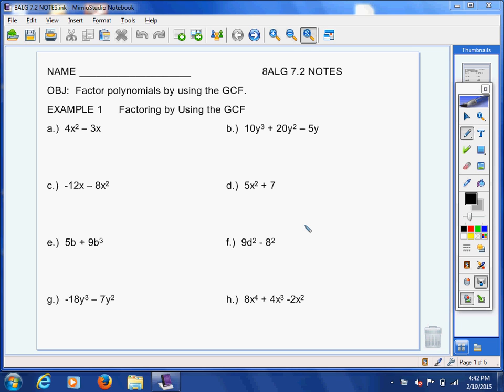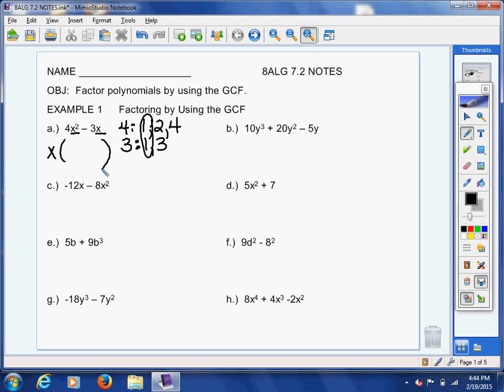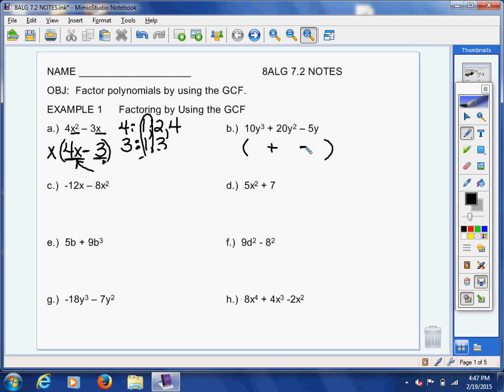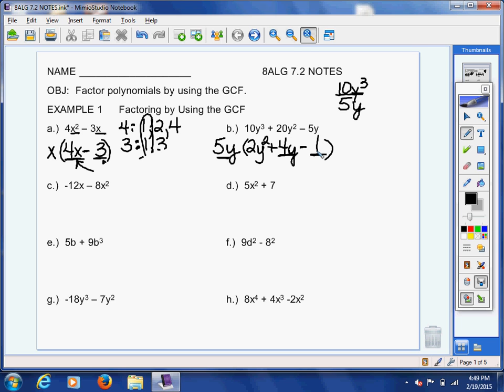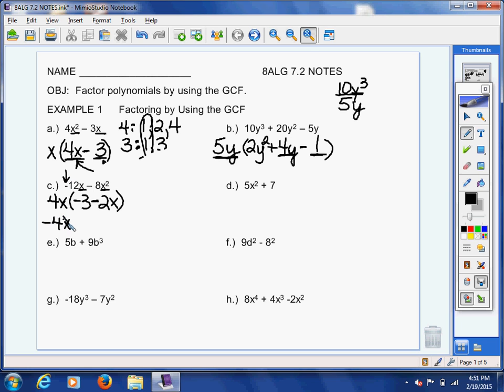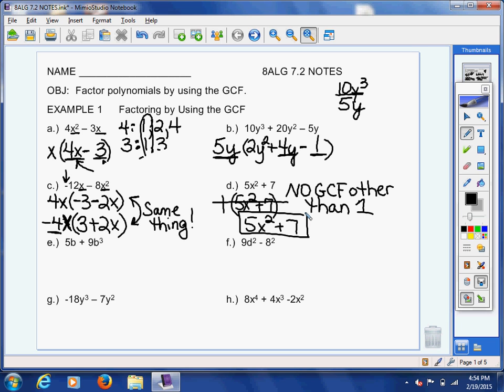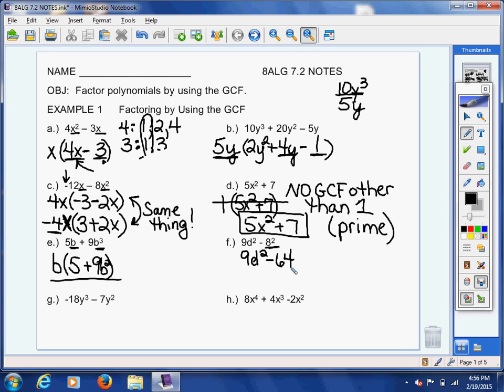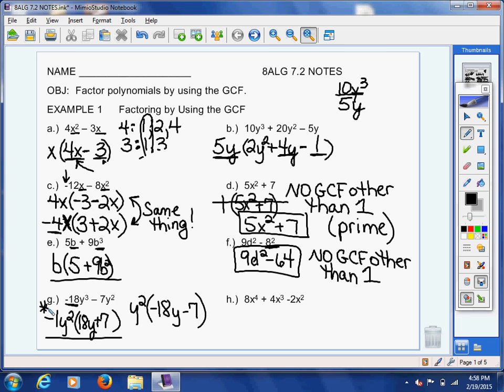7.2 Example 1 Factor polynomials using the GCF